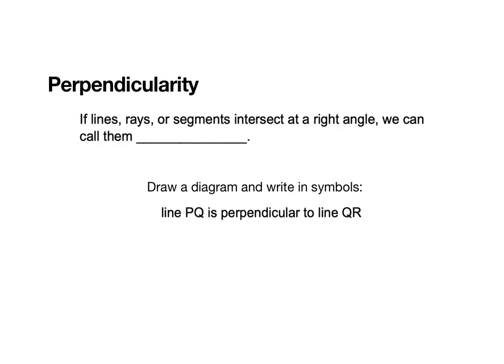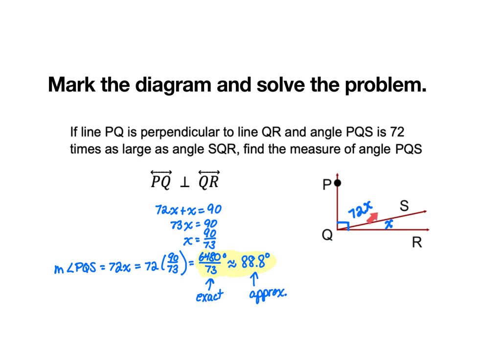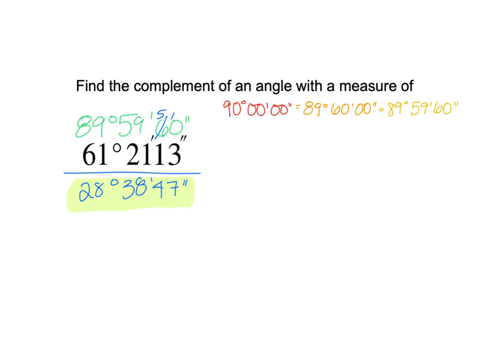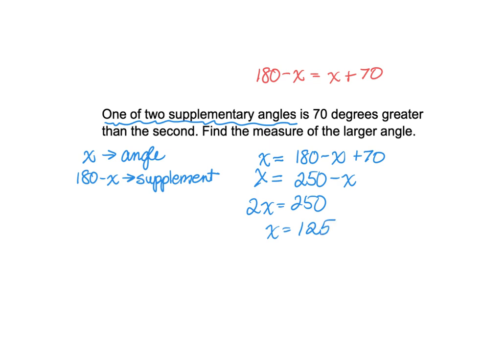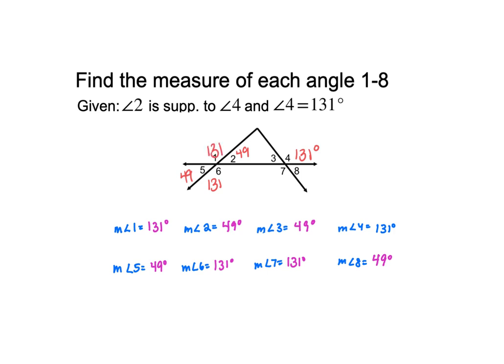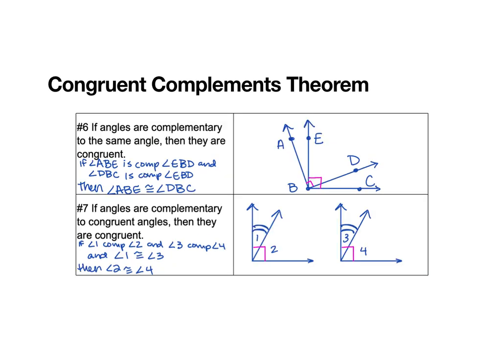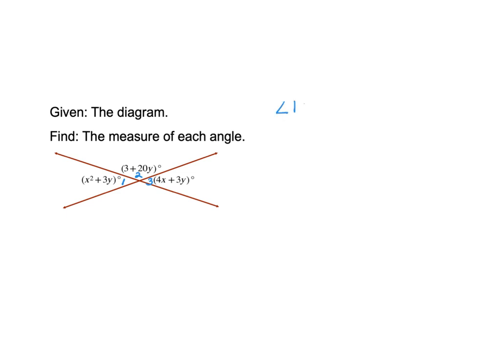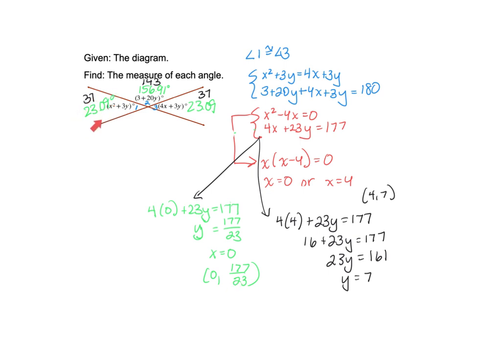Unit 1 Day 3 Section 2 1 and 2 2 Perpendicular, Supp and Comp Angles